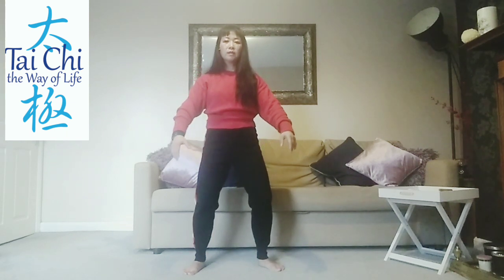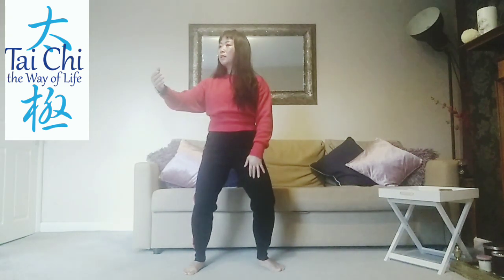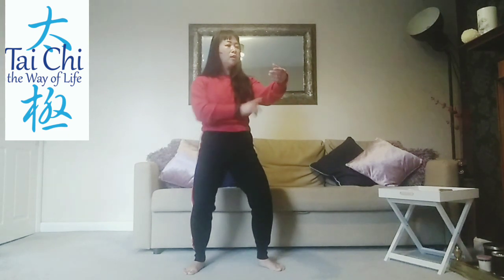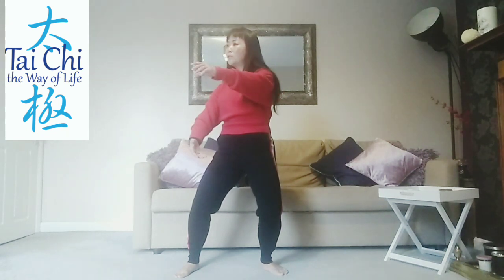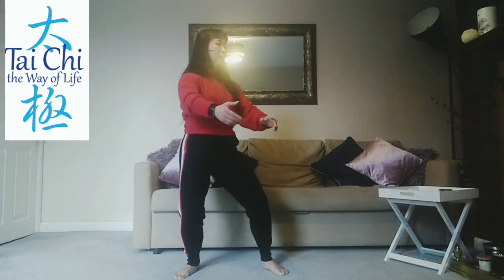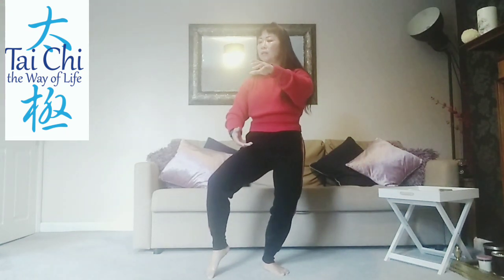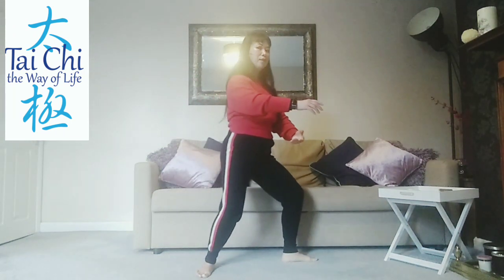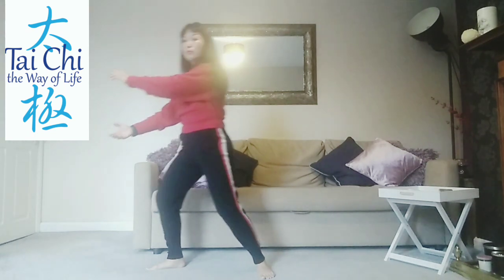Shifting weight and stepping Qigong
Do you Bob up and down from your imaginery chair when you start stepping in your Qigong? Or feel like you lose balance when you start to transfer weight? Or find yourself unable to move your feet at all? If you do, it's probably because the awareness of where your physical weight is distorted. To step without uprooting, mean the body height, shoulder heights and hip heights remain the same throughout each step. Feeling off balanced probably because your energy distribution is imbalanced. Not able to move at all could mean lack of awareness of own body weight distribution. You might find this Qigong flow a great way to test yourself and to practice whether shifting weight is second nature to you yet.

I offer Qigong via Zoom every Friday at 5pm UK time. Please get in touch if you are interested.